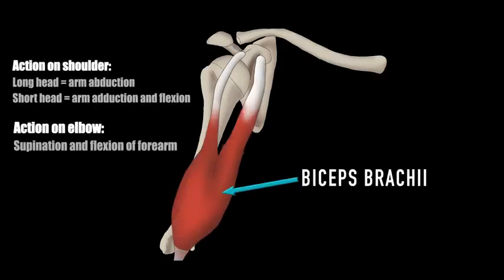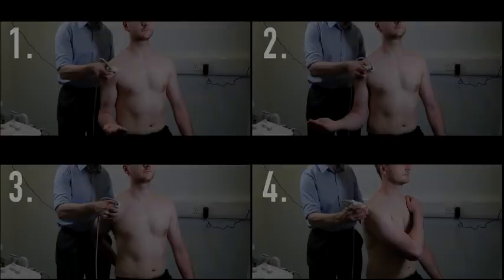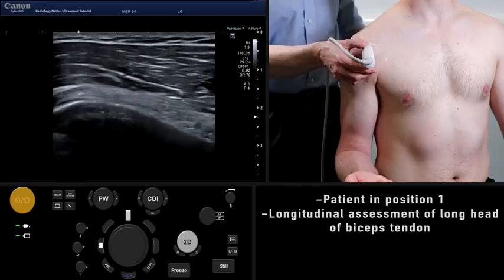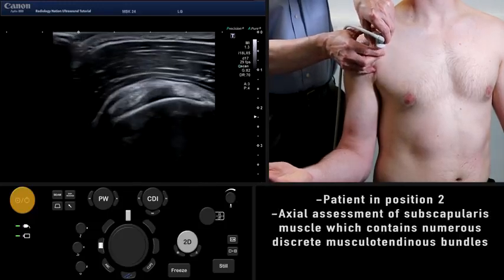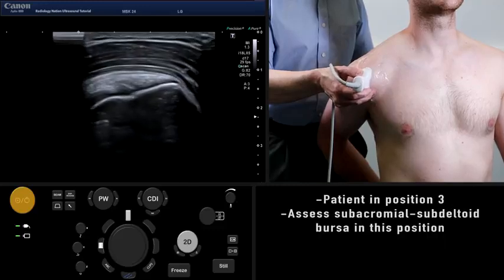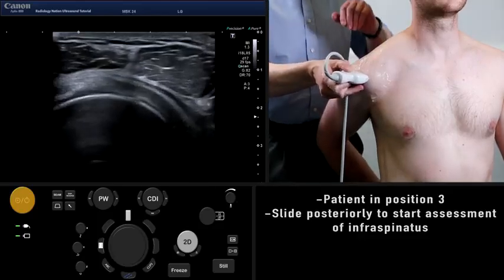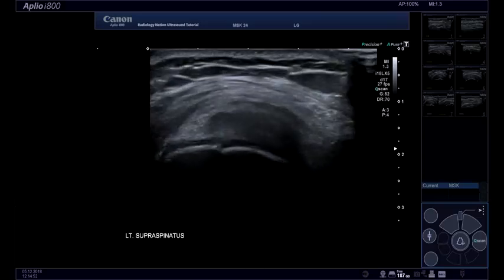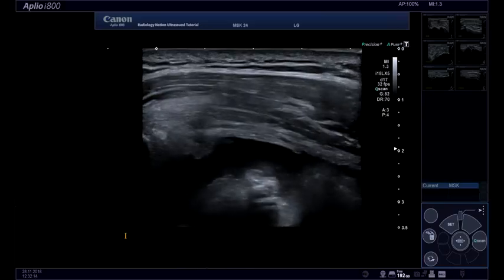KỸ THUẬT SIÊU ÂM KHỚP VAI CƠ BẢN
Thực tế lâm sàng cho thấy, siêu âm nói chung đóng vai trò rất quan trọng trong các kỹ thuật chẩn đoán hình ảnh, đặc biệt là trong các chẩn đoán các về chấn thương mô mềm, tình trạng rách hay bong gân, cơ.
Việc sử dụng sóng âm để xây dựng và tái tạo hình ảnh các cấu trúc bên trong cơ thể đã và đang hỗ trợ đắc lực cho các bác sĩ trong công tác khám, điều trị bệnh. Siêu âm khớp vai có những ưu điểm như sau:
-Với độ phân giải cao, siêu âm khớp vai sẽ cung cấp hình ảnh tức thì, cho phép bác sĩ xác định khá chính xác các tổn thương ở mô mềm quanh khớp, đánh giá vị trí và kích thước của các cấu trúc quanh khớp, từ đó phát hiện các trường hợp dị dạng, sai lệch, sưng, tấy...
-Siêu âm khớp vai giúp phân biệt nhiều biểu hiện khác nhau: dịch tụ dưới các lớp dây chằng, độ dày mỏng của túi hoạt dịch, tụ dịch quanh đầu dây gân nhị đầu... để đưa ra các chẩn đoán bệnh lý chính xác hoặc các giai đoạn khác nhau của bệnh.
-Kỹ thuật chẩn đoán của phương pháp siêu âm khớp vai về chấn thương mô mềm đóng vai trò rất quan trọng
-Chi phí cho việc siêu âm khớp vai khá thấp (rẻ hơn MRI, MRA...), khá tiện lợi và sẵn có ở hầu hết các cơ sở y tế.
-Siêu âm khớp vai là phương pháp khám động, không xâm nhập, không gây đau đớn, không liên quan đến bức xạ vì vậy bệnh nhân hoàn toàn có thể yên tâm về độ an toàn của kỹ thuật chẩn đoán hình ảnh này.
-Đối với kỹ thuật siêu âm khớp vai, bệnh nhân không cần phải chuẩn bị gì trước khi thực hiện.
Siêu âm khớp vai có thể đóng vai trò như một công cụ hướng dẫn can thiệp sâu để điều trị bệnh.